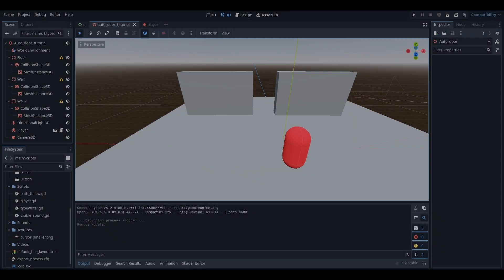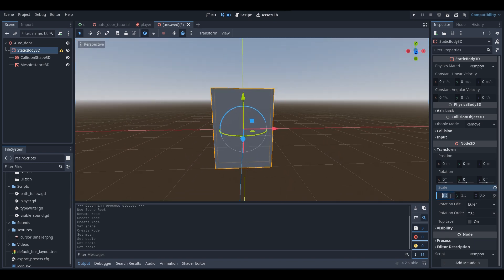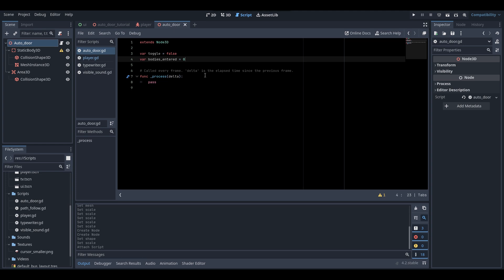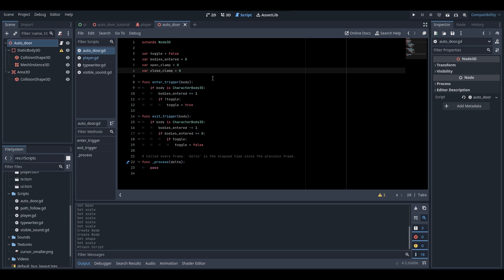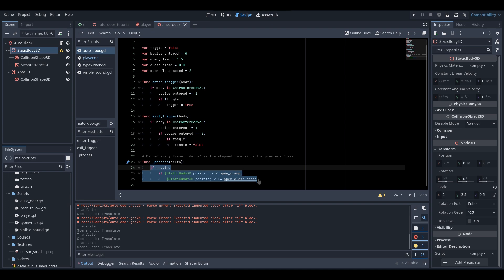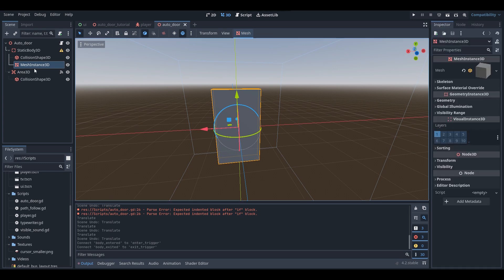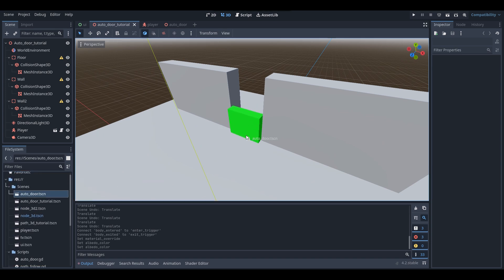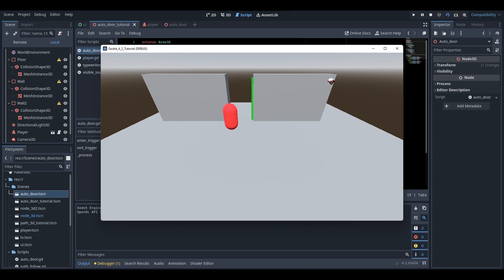How to Make an Automatic Sliding Door in Godot - Godot 4 Tutorial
In this Godot 4 tutorial, I teach you guys how to make an automatic sliding door for your game.